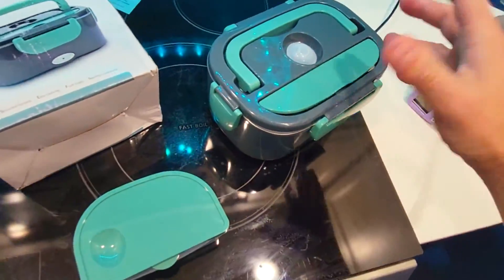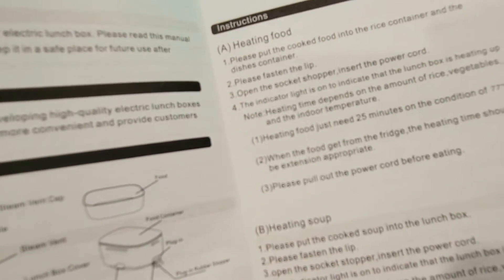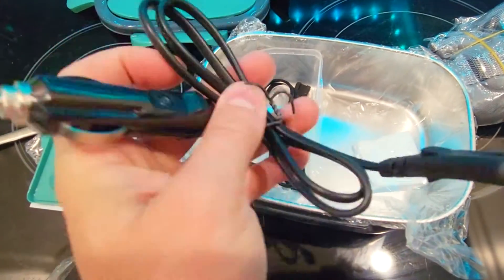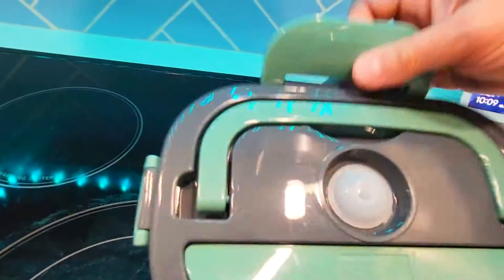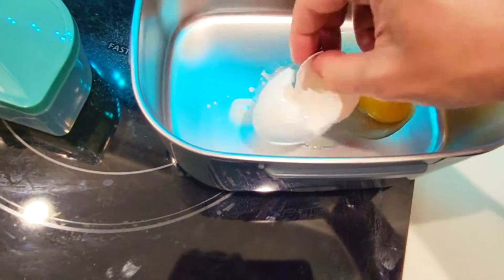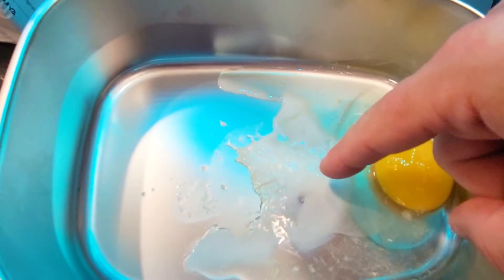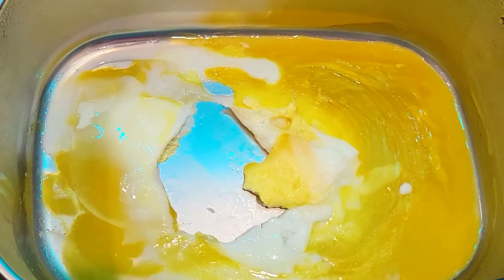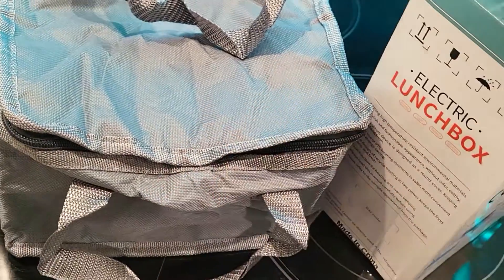Portable Heated Lunch Box for Car or Office - Electric Lunchbox up to 70 Celcius.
- Today we review Electric Heating Lunch Box. Heat up pasta, rice, soup, fries or cook an egg with up to 70 Celcius heatplate. This is a portable food heater or warmer for camping, office, inside the car. The heated Lunch Box comes with a car truck power connector and wall outlet connector. Does not work on batteries but will work on a 12V portable car charger station. It is Leak Proof with capacity of 1.5L Removable 304 Stainless Steel Container.

Electric Lunchbox with Thermo Bag
500W Portable Car Charger with 2 DC